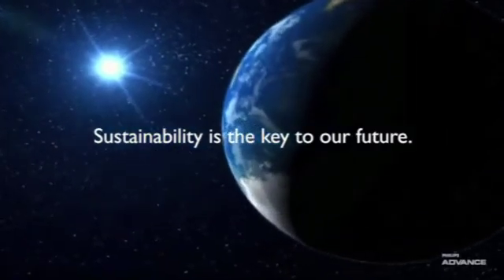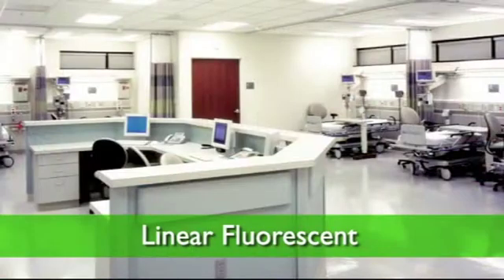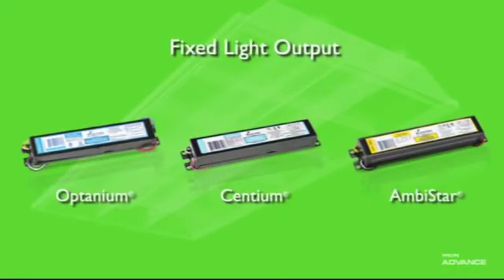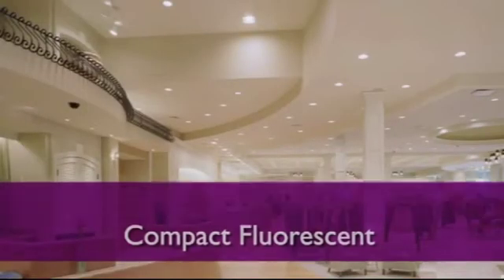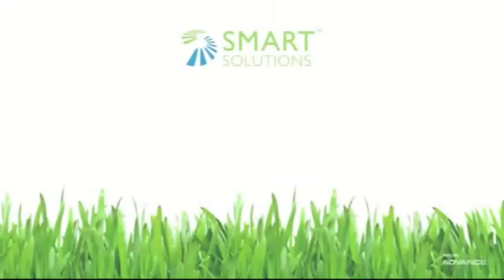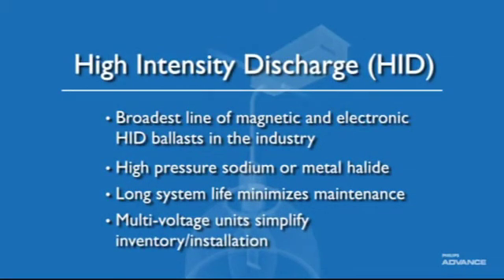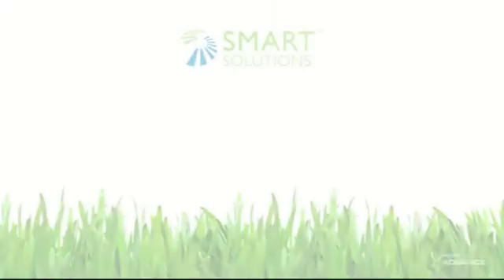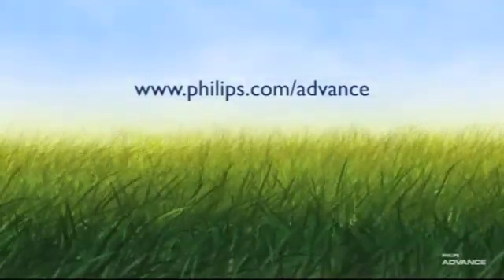Philips Sustainable Lighting Products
The world's leading lighting company, Philips has break-through technologies, energy efficient lighting products and upgrades that provide the largest and quickest impact, helping to reduce energy use and costs. To learn more about sustainable lighting products, and where you can order a complete line of energy efficient bulbs and ballasts for your home or business,